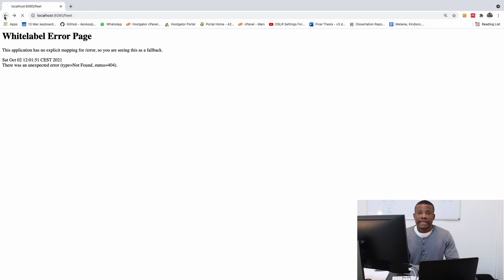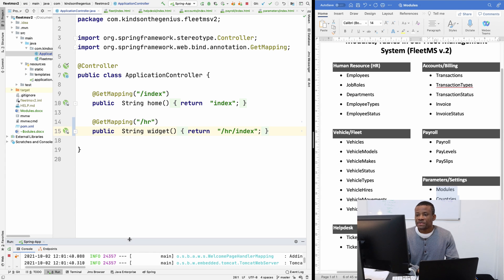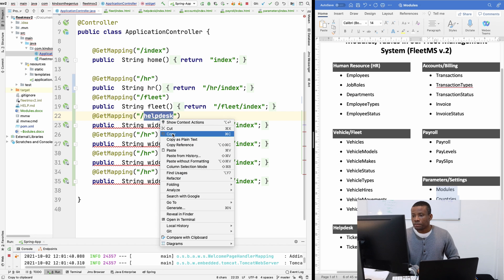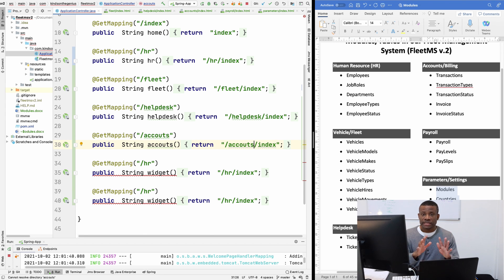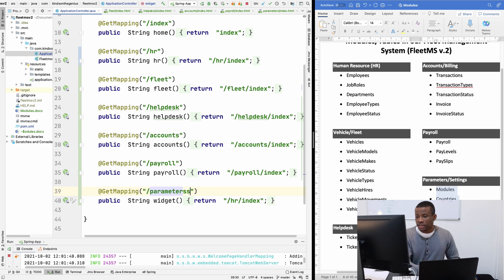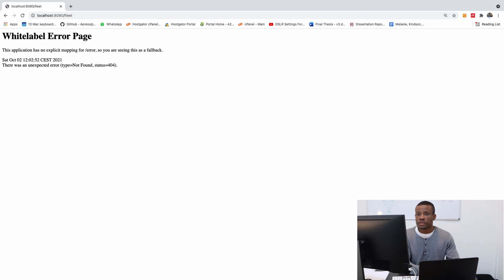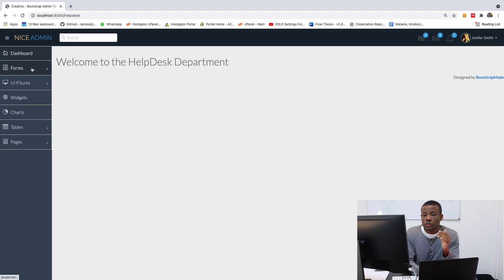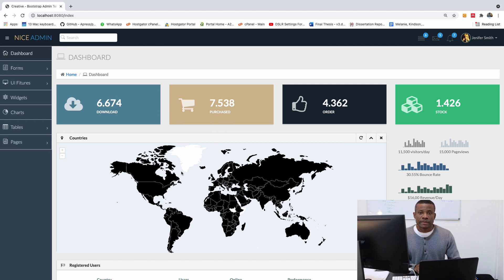Part 8 - Create Routes to the All the Modules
This is Part 8 of our complete application in Spring Boot (FleetMS version 2). In this part, we are going to be creating all the controllers for the modules of the FleetMS application
Note that you annotate the controller with @Controller and not @RestController since we would be returning a html page.